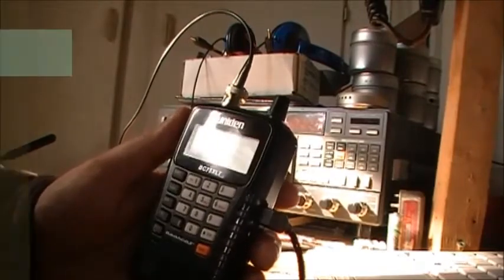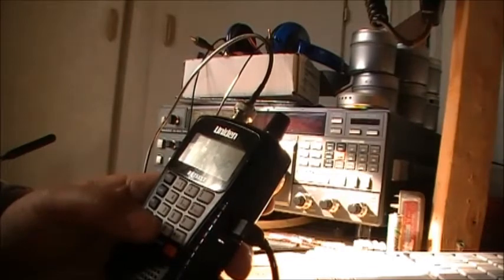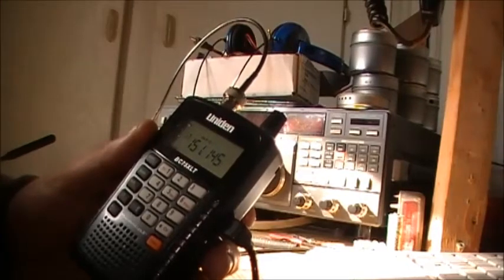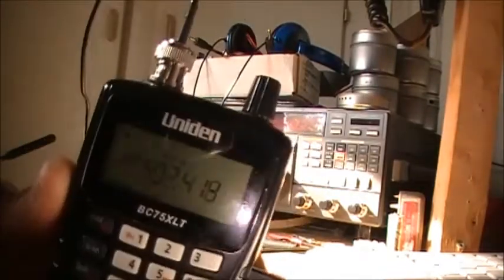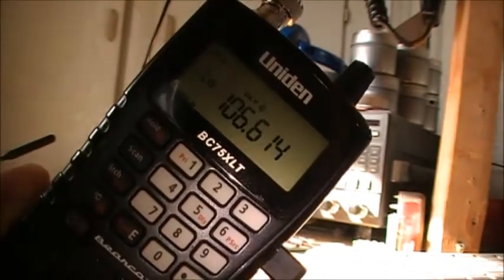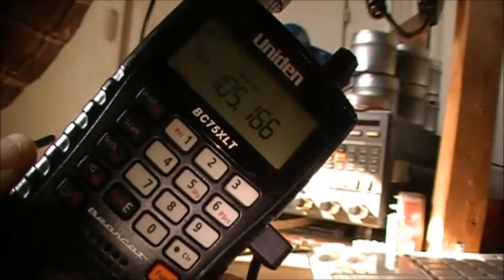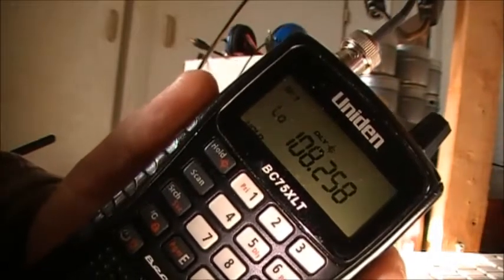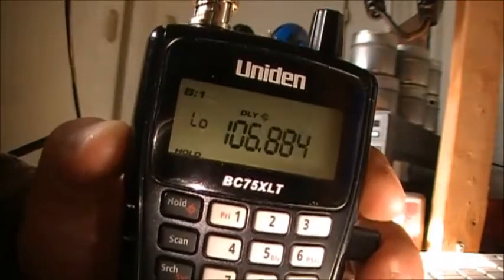Uniden Bearcat BC 75xlt active frequency counter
Have you ever wondered if the Uniden Bearcat BC-75xlt scanner has a frequency counter mode?  In this video i prove to you that it in fact DO!   Enjoy!